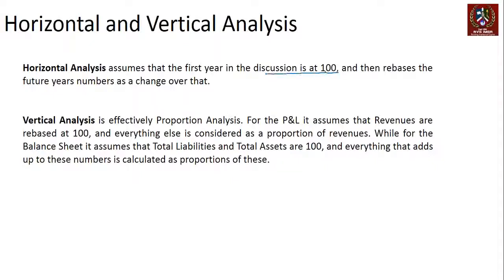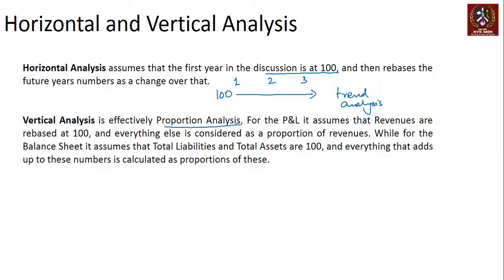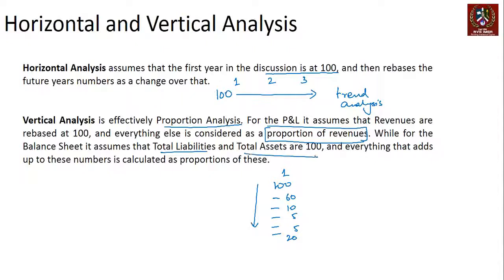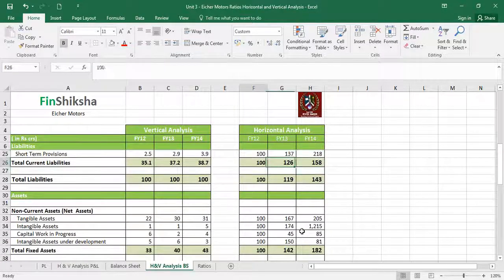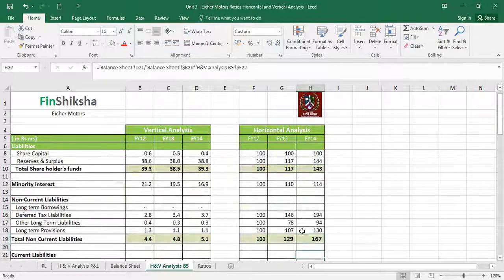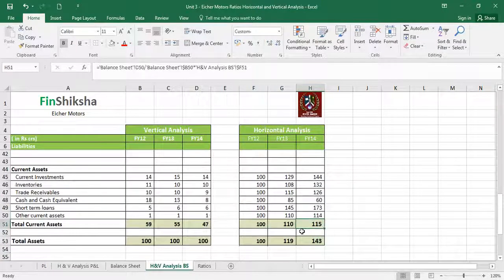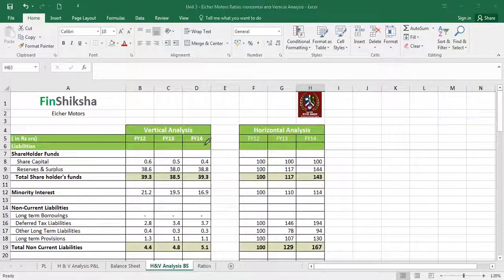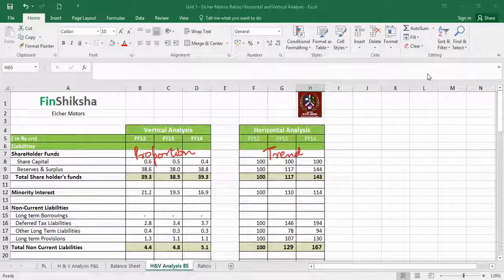ADVANCED FINANCIAL STATEMENT ANALYSIS (AFSA) UNIT 3.6 - Horizontal and Vertical Analysis